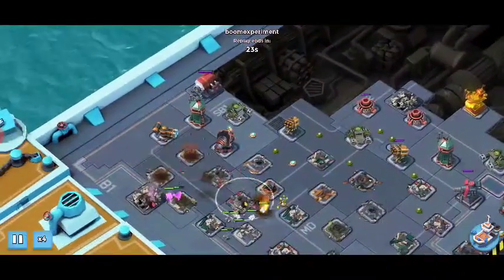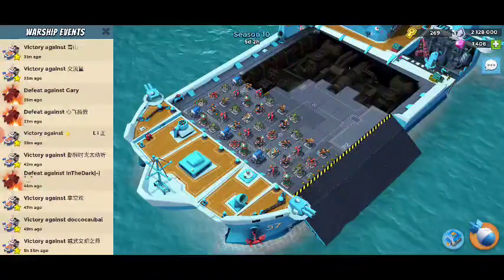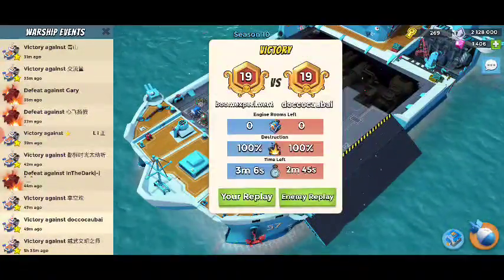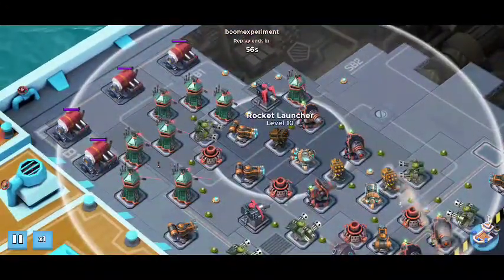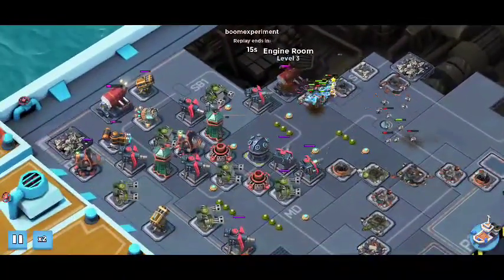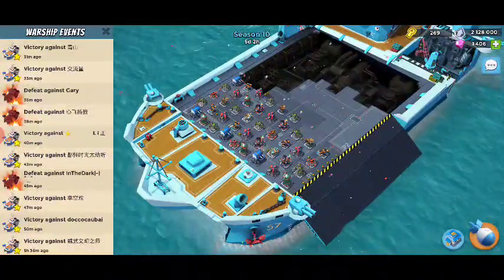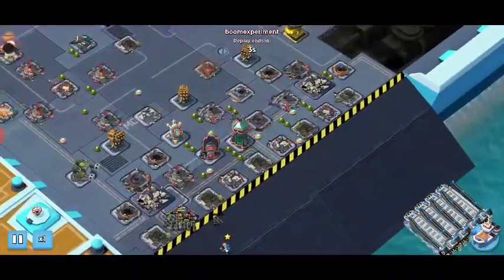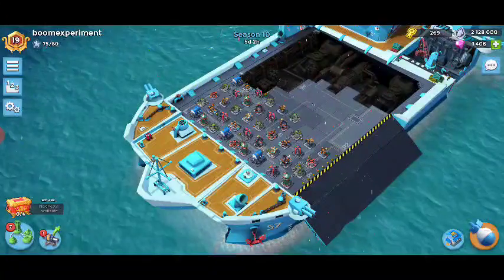Boom beach warships season 10 attack strategies for 4ER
Some different attack strategies for different warship layouts in season 10.